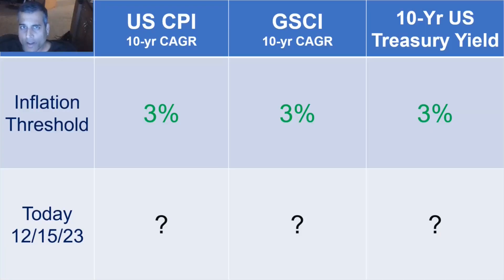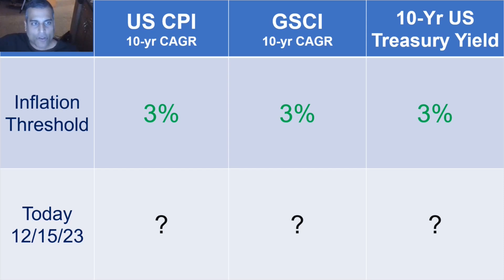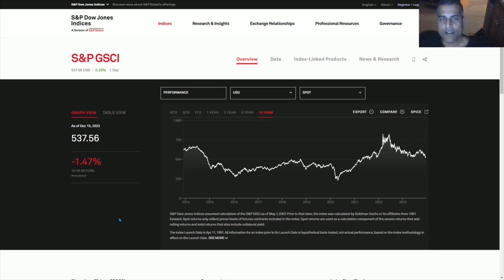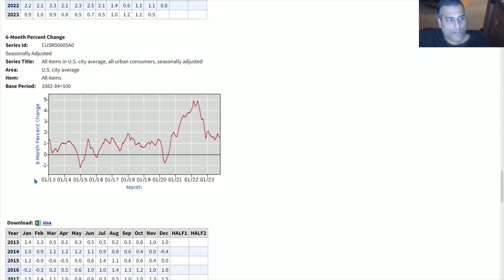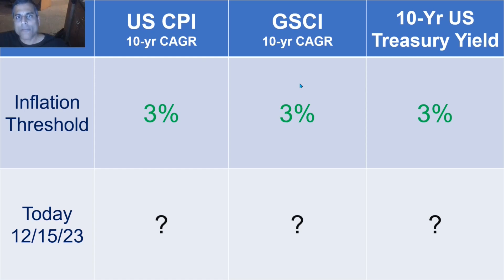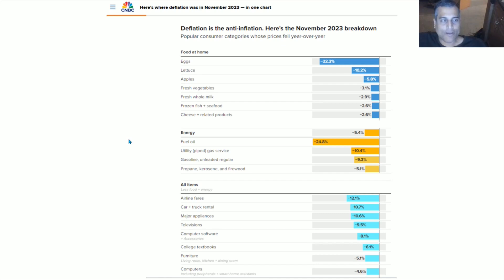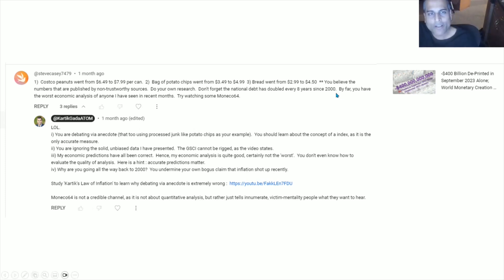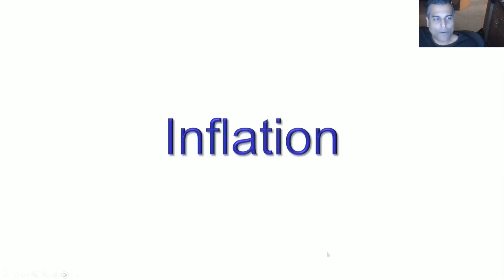Inflation is Not High; The Data Proves It (December 2023)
No matter what you hear in the news, US inflation, and world inflation, is simply not a structural crisis as of December 2023.  People just don't know how to measure inflation accurately, even as it has become a fad to overstate how high inflation is.